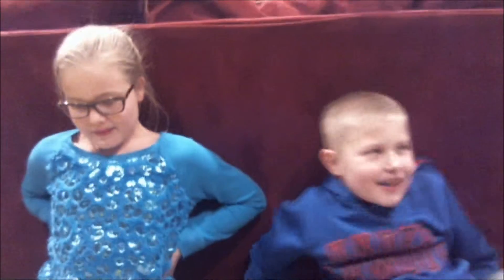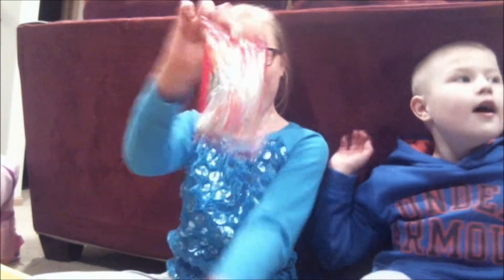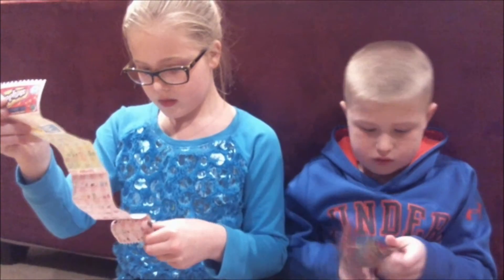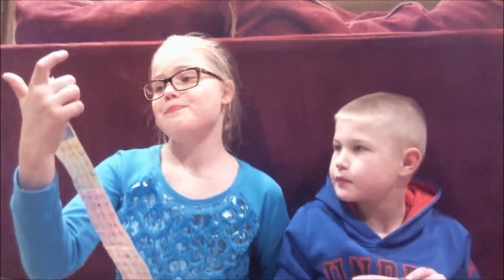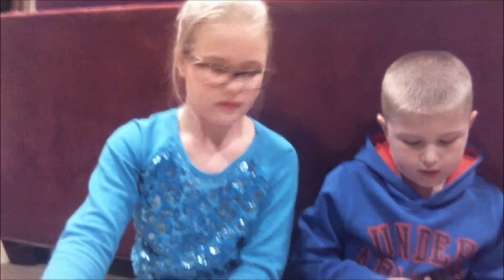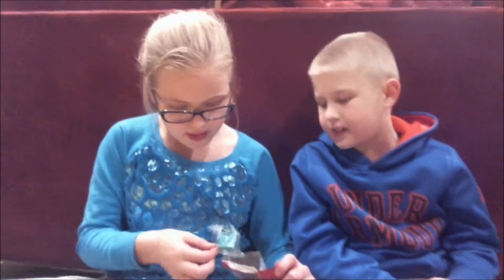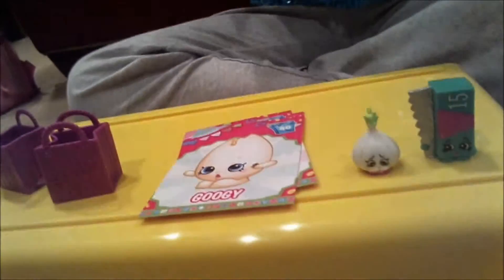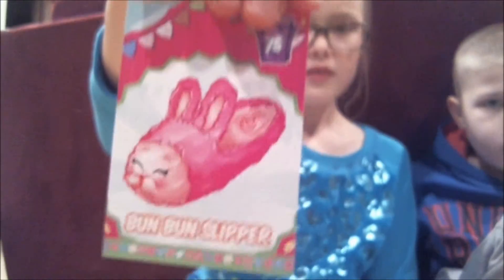Shopkins cards and blind bag opening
Opening up some Shopkins cards and blind bags.